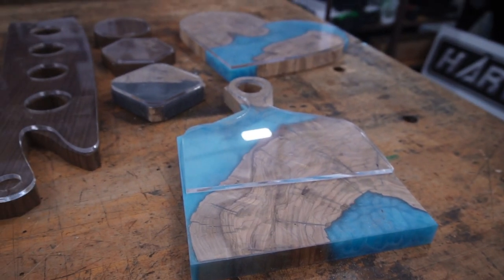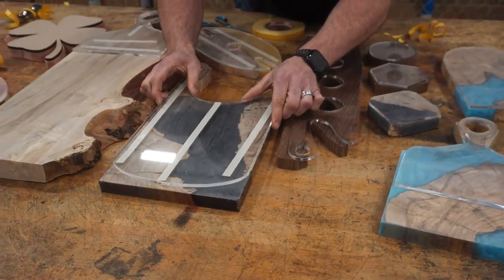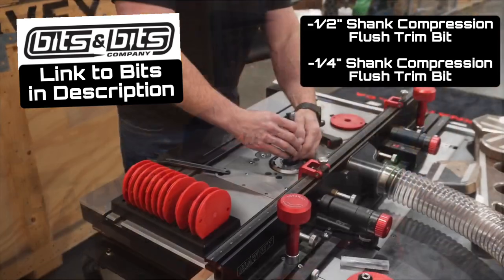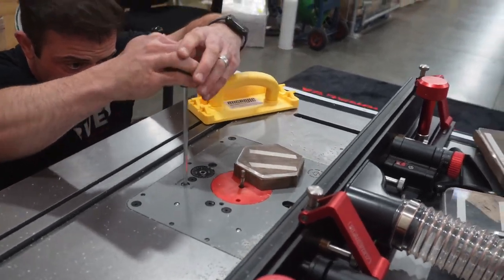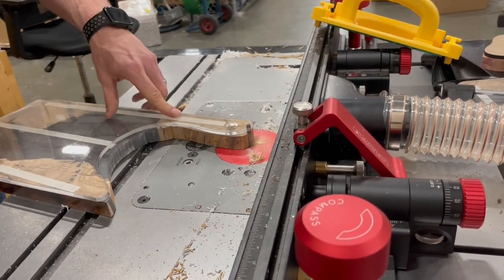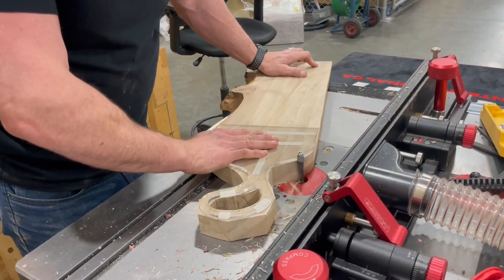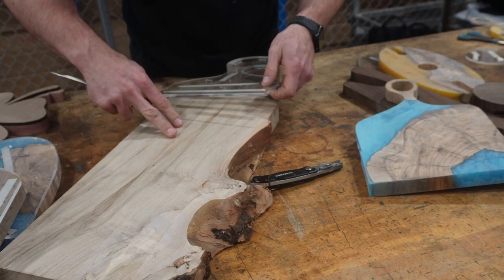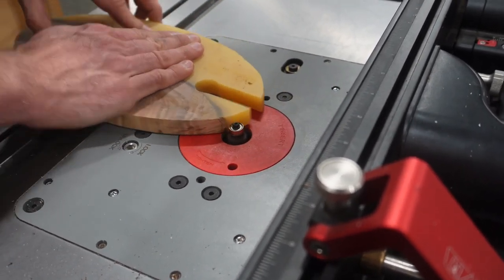Making the Cut - Episode 2 - Flush Trimming on the Router Table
Let's continue our Acrylic Template project and take a deep dive into the Router Table with our flush trim bits and profiling bits!

*Astra Coated* Whiteside UDFT5152 Compression Flush Trim Router Bit (bitsbits.com)

*Astra Coated* Whiteside 2000 Roundover Bit 3/16″ Radius x 1/4″ Shank

X Fasten Double Sided Tape

Timecodes
0:00 - Intro
0:34 - Attaching the Acrylic Templates
1:52 - Router Table Bit Setup
2:38 - 1/4" Flush Trim Work
5:18 - 1/2" Flush Trim Work
6:27 - Demolding Acrylic Templates
7:26 - Final Profiling - Chamfer and Round Over
10:16 - Outro